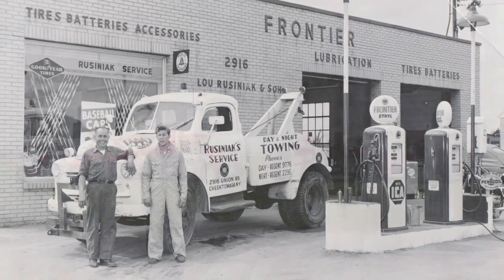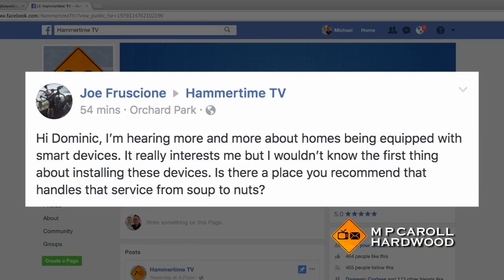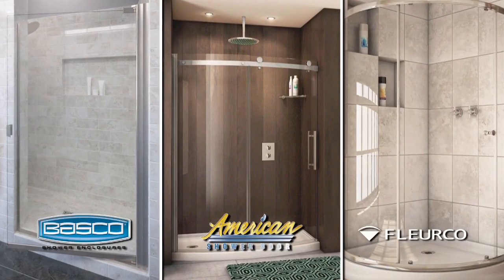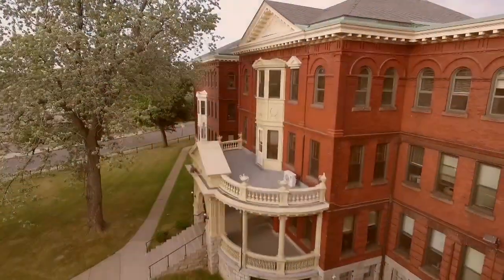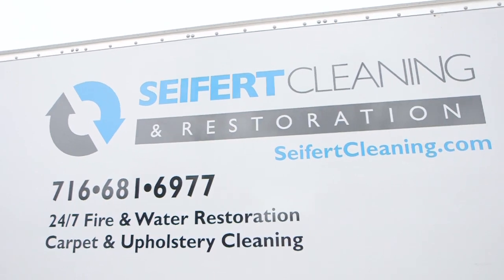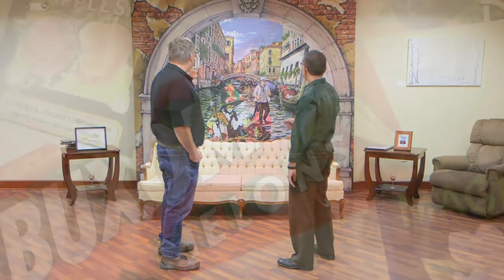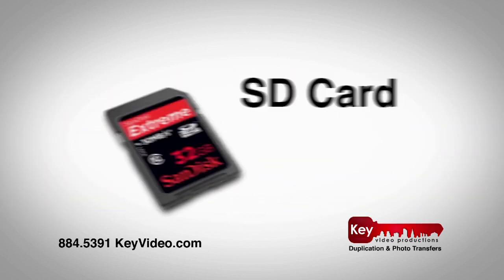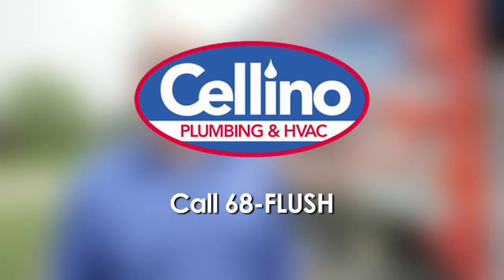Hammertime TV - Season 1, Episode 10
Hosted By Domenic Cortese

A Key Video Production